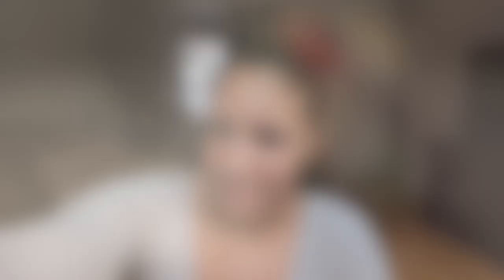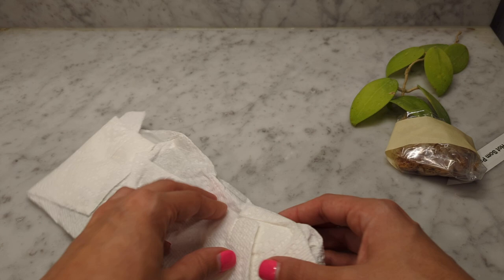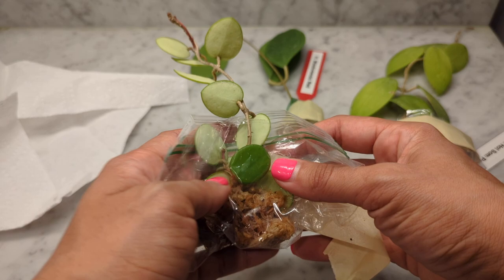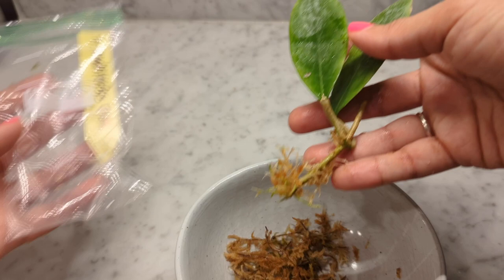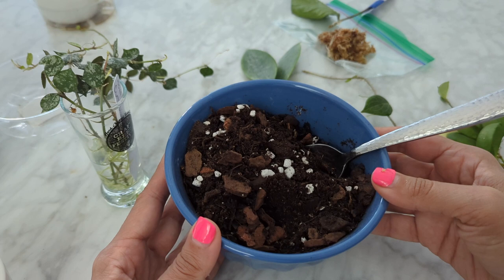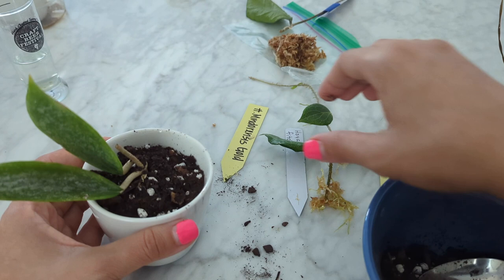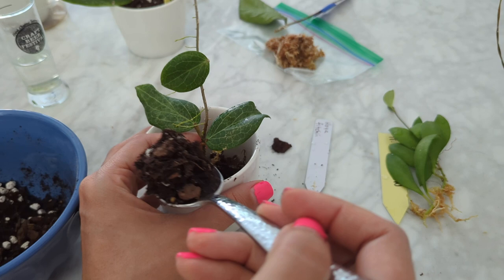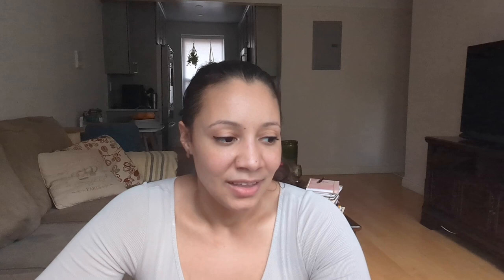How to Propagate & Root Hoyas | …and an Unboxing 📦🪴🌸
Timestamps:
0:00 Intro
1:25 Unboxing Orchid
2:53 Unboxing new Hoya Cuttings
5:53 How to Root & Propagate Hoya Cuttings
11:33 Potting Up Hoyas
15:47 Failed cutting rooting, what to do?
19:26 Outro

Self Watering / Leca:
7.5” Self Watering Pots (New)
7” Self Watering Pots (New)
5” Square Self Watering Pots (New)
4” Square Self Watering Pots
6” Round Self Watering Pots (Fits 6” Repotme Inner Pot)
4” Round Self Watering Pots (Fits 4” Repotme Inner Pot)
4.5” Round Self Watering Pots (Fits 5” Repotme Inner Pot or Small Deli Container)
7” Round Self Watering Pots (I add S/H holes for flushing - No Inner Pot)
6” Round Self Watering Pots (I add S/H holes for flushing - No Inner Pot)

Inner Pots:
4” Clear Inner Pot
3” - 6” Clear Inner Pot Assortment

Organic / Non Self Watering:
5” Pots With Saucer (New)
5.75” Pots with Saucer (New)
4.25” Pots with Saucer (New)
3.5” Round Ceramic Pots (Fits 2” & 3” Repotme Pots)
5.5” Round Ceramic Pots (Fits most 5” Inner Pots)
4.7” Round Ceramic Pots (Fits most 4” Inner Pots)

Self Watering / Leca:
Pebble Top Layer